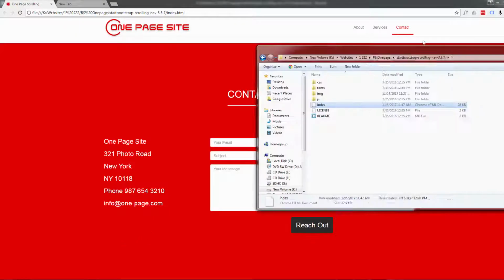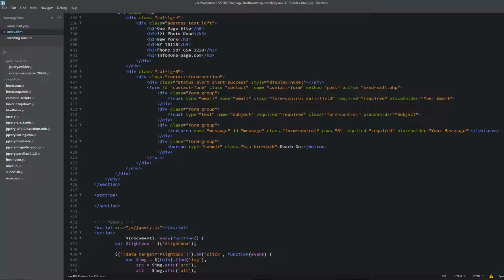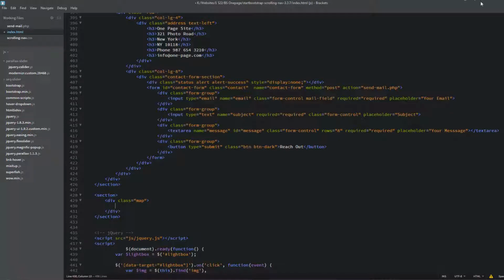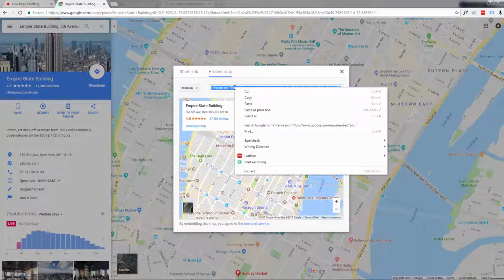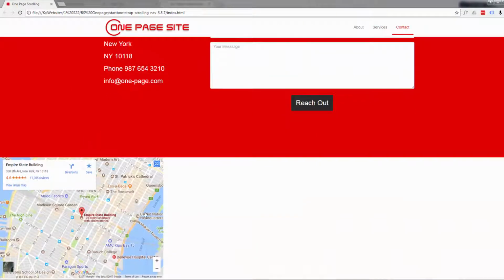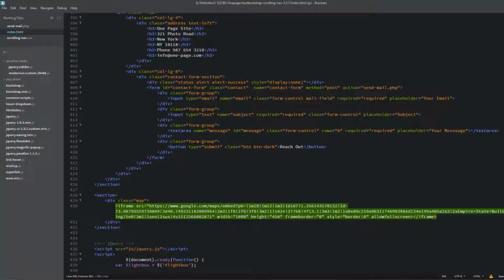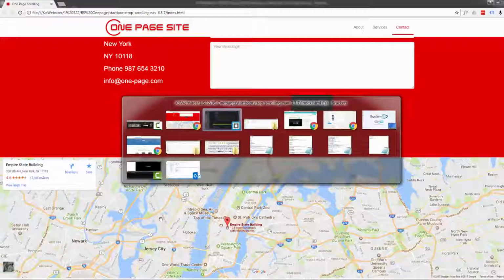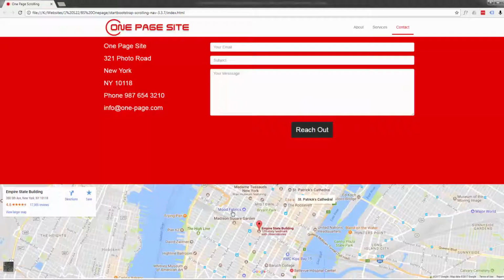Bootstrap one page scrolling site part 15 - Twitter Bootstrap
In this series of videos we are going to put together a one-page scrolling website with the bootstrap platform. Bootstrap is an awesome platform, it's really fast loading and lightweight, if you are not creating a blog or e-commerce store I would recommend it over WordPress every time. Follow along with this series of videos and learn how to build your own one page scrolling bootstrap site.